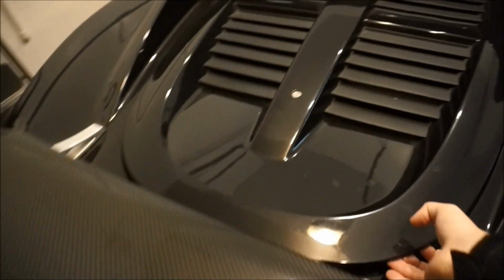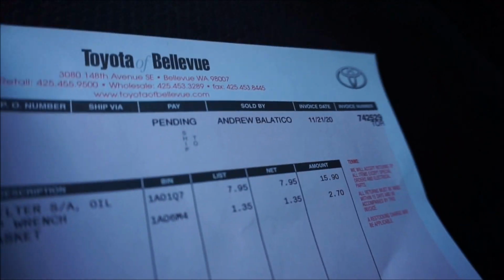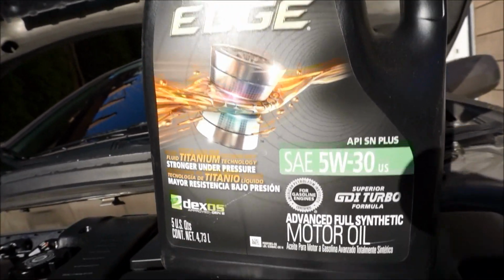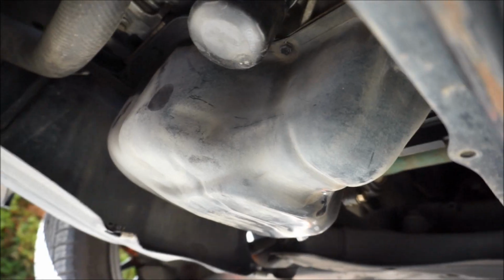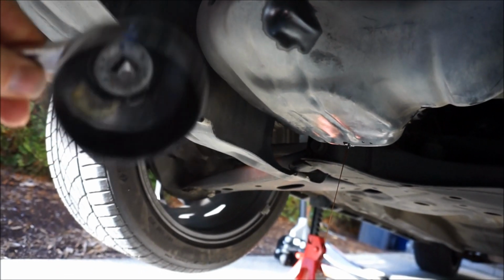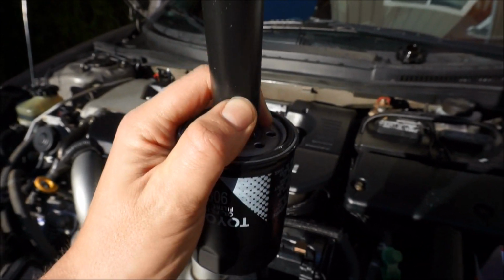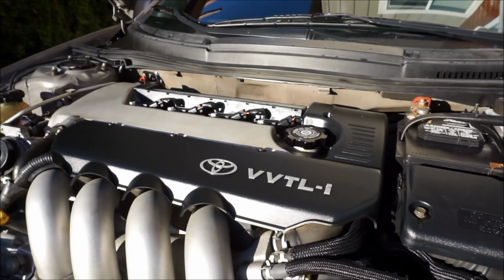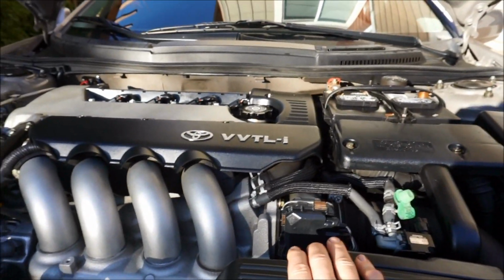MITCH DORE | How To Change Oil "2zz-ge" !!